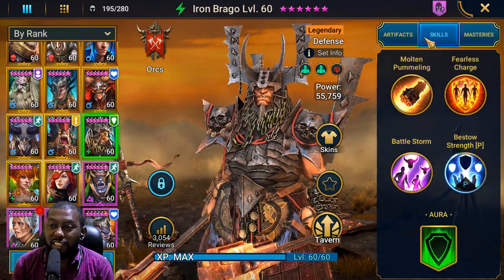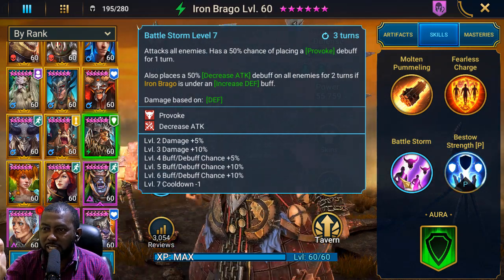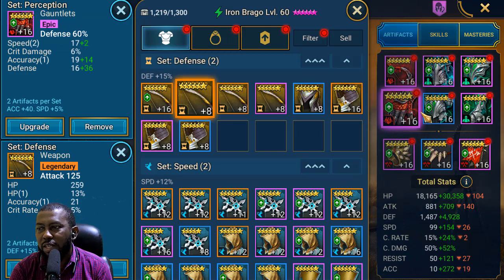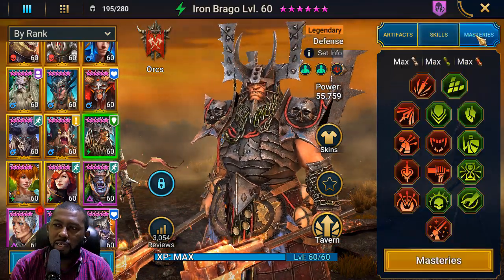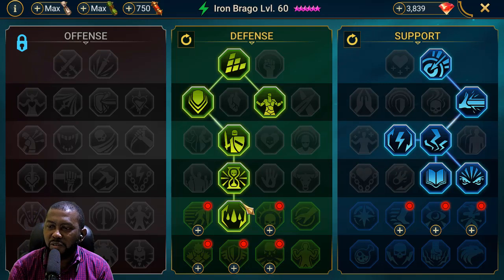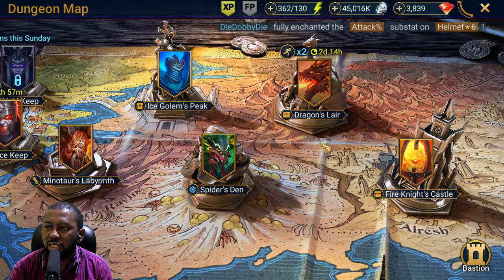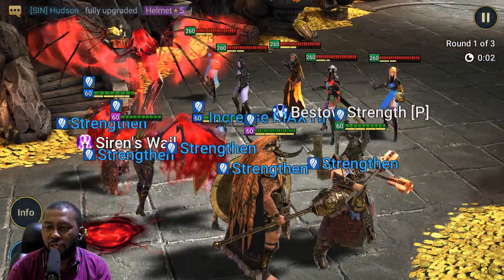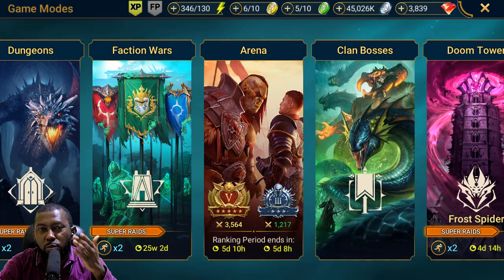6,500 DEFENSE IRON BRAGO "END GAME" BUILD & MASTERIES | Raid: Shadow Legends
This was a fun build to see how much Defense i could stack on Iron Brago while maintaining enough accuracy to land his debuffs. If i didn't want accuracy, 7,000+ defense would have been possible.

Run this champion with other defense based nukers for best results. I will have to rebuild champions like Rhazin, Sandlashed survivor with damage stats to test.

I have used Iron Brago in high Crit rate and Crit damage build with the offense tree and would recommend that build over this one but this is a specialized build not just for YouTube content but for Doom tower HARD waves i keep getting stuck on.

What Champions would you like to see me rebuild next?

Here's my install link for Raid: Shadow Legends. Get it through this link and both of us will get some free stuff to boost us along!

0:00 Intro
1:35 Iron Brago Skills
5:30 Iron Brago Artifacts Build
9:37 Iron Brago Masteries
13:57 Iron Brago Battle test